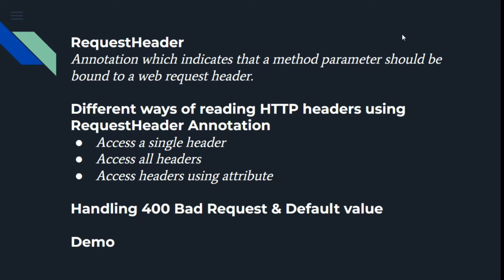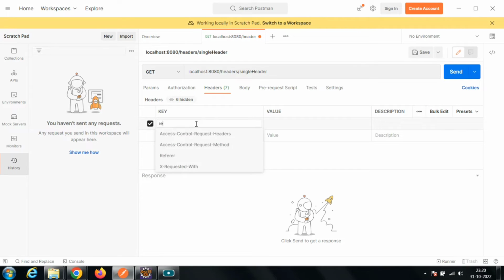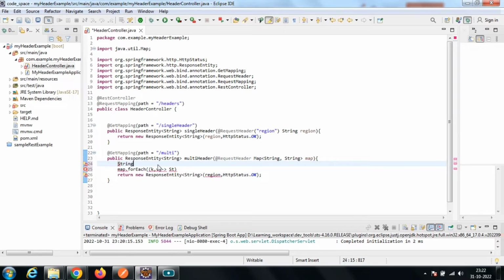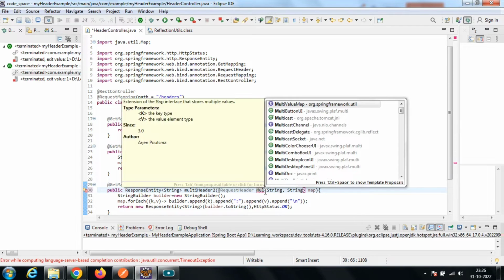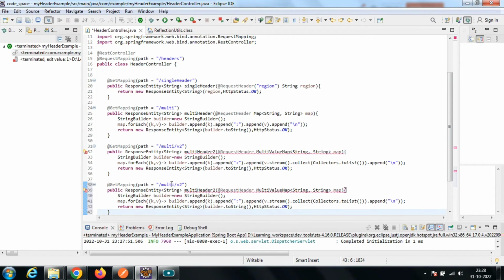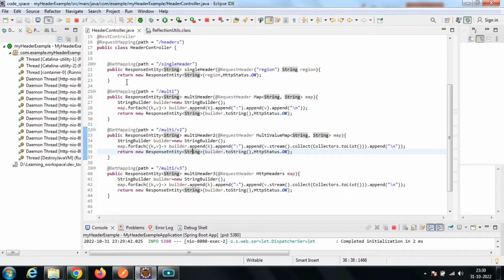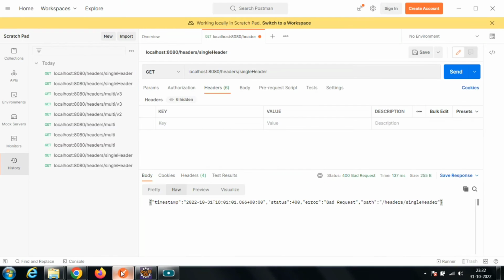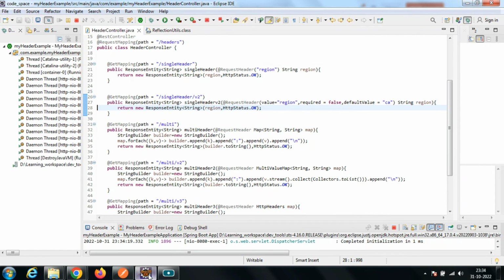Access | Read HTTP Request Headers in Spring Boot RESTful Application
You will discover in this Spring Boot lesson how to read particular HTTP headers in the method that manages HTTP requests.